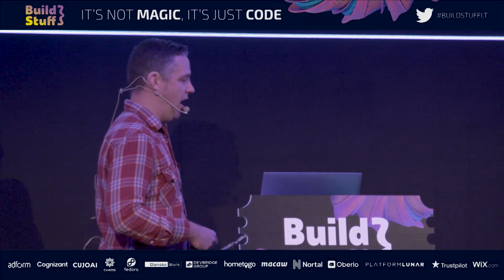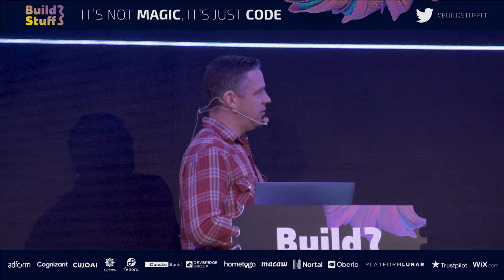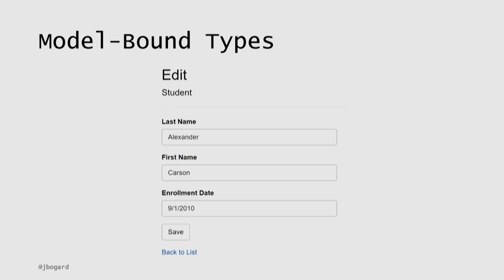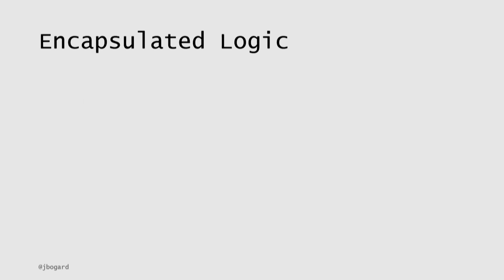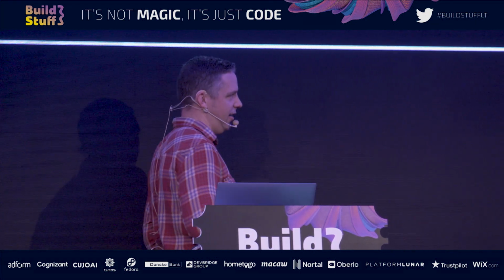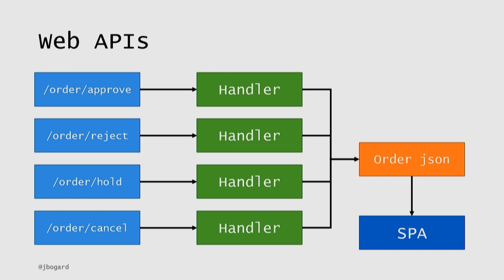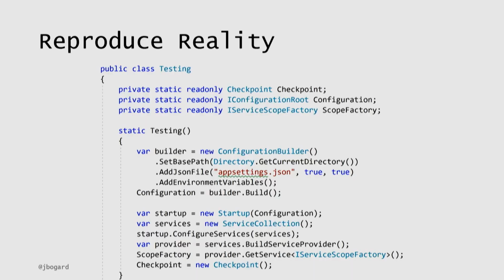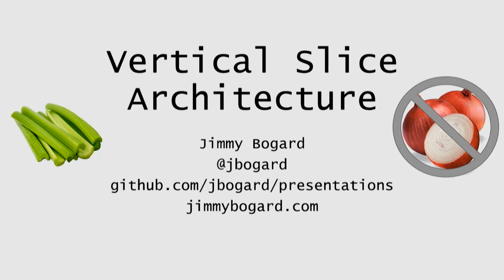Vertical Slice Architecture — Jimmy Bogard | Build Stuff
Layered architectures force every feature through the same rigid stack. Jimmy Bogard shows the alternative: organise code by feature, not by layer, so each request is a self-contained vertical slice. Covers MediatR, CQRS-style handlers, and how to keep slices from turning into chaos.

Speaker: Jimmy Bogard — creator of AutoMapper and MediatR.
Recorded at Build Stuff, Vilnius, Lithuania.

▶ BUILD STUFF 2026 — THE AGE OF AGENCY
December 2–4, 2026 · Radisson Blu, Vilnius · 80+ speakers · 85 sessions
Build software that can act. Decide where it should stop.